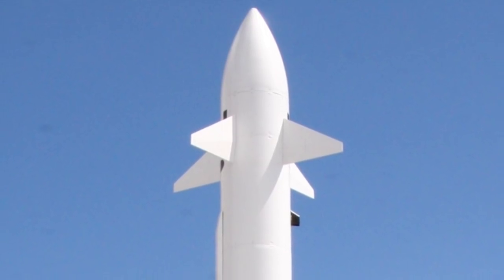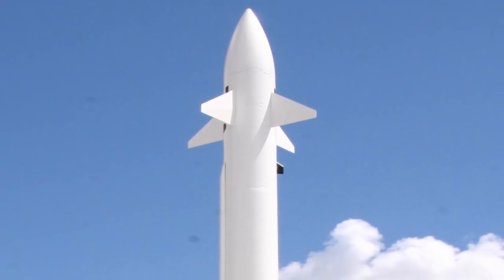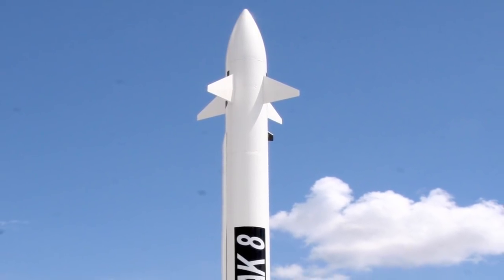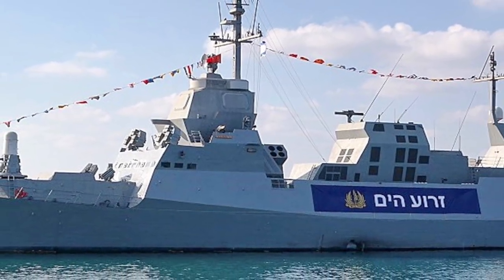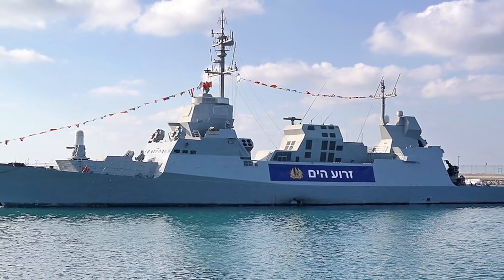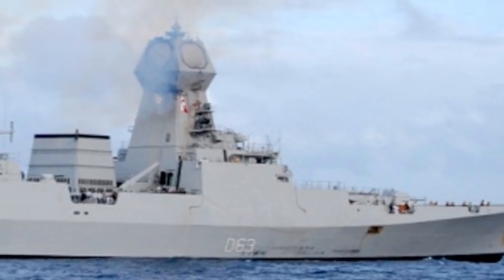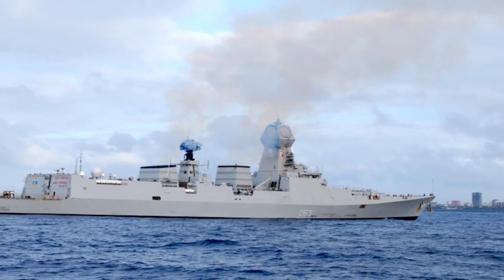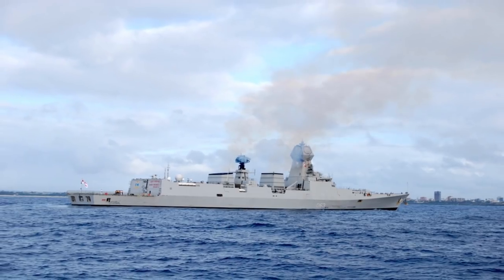WHY BARAK 8 IS CONSIDERED TO BE ONE OF THE BEST AIR DEFENSE SYSTEM IN THE WORLD ?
Barak 8 also known as Indian-Israeli surface-to-air missile (SAM) is  designed to defend against any type of airborne threat including aircraft, helicopters, anti-ship missiles, and UAVs as well as ballistic missiles, cruise missiles and combat jets. It is one of the most successful joint venture between India and Israel , and has been a major milestone in terms of strategic cooperation.

In this video, Defense Updates analyzes why Barak 8 is considered to be one of the best air defense system in the world ?